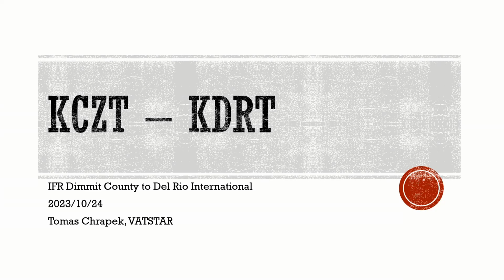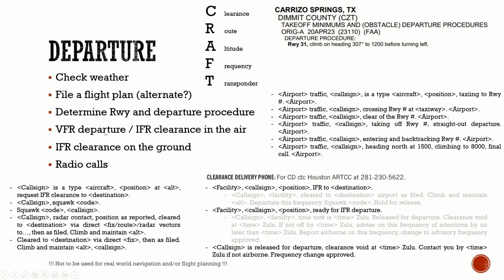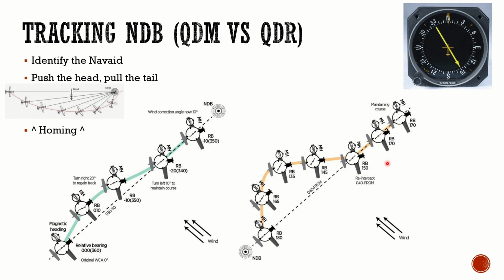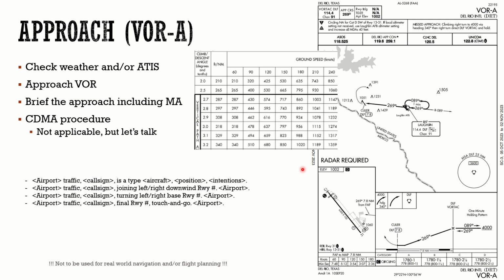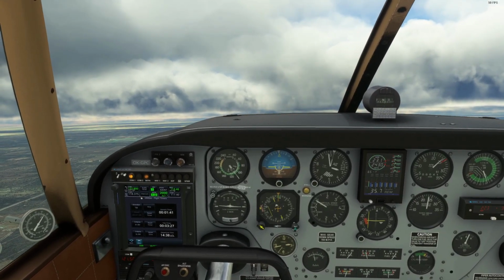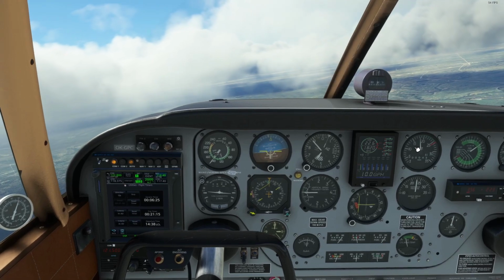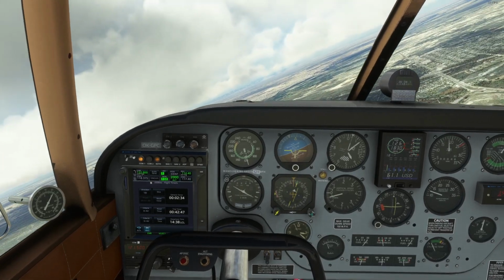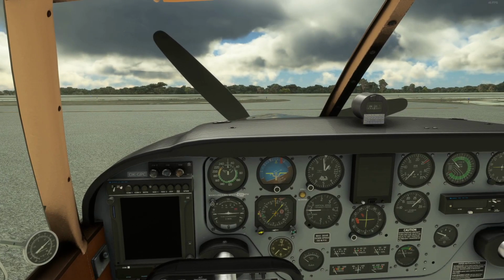Group Flight 044 | Tracking NDBs | IFR KCZT to KDRT | VATSTAR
This flight (flown on Tuesday, October 24th 2023) took us from Dimmit County to Del Rio International. This time we practiced NDB tracking using our ADF, followed up by VOR approach to the destination. The whole flight was hand-flown.

This is a recording of a weekly VATSTAR group flight I put together. The video contains the briefing and the actual flight.

0:00:00 Briefing
0:26:10 NDB tracking explanation
0:38:45 Briefing cont.
0:54:18 Pre-flight
1:00:35 Taxi and run-up
1:05:28 Take-off and En-route
1:40:20 Approach and Landing
1:58:20 Taxi and wrap-up

Aircraft flown: Piper PA-24-250 Comanche by A2A Simulations